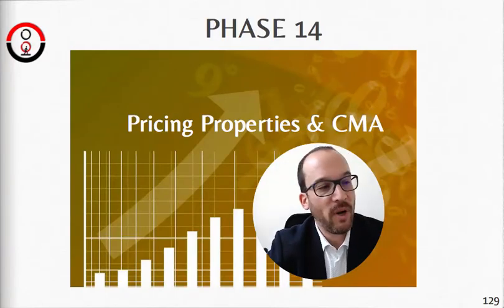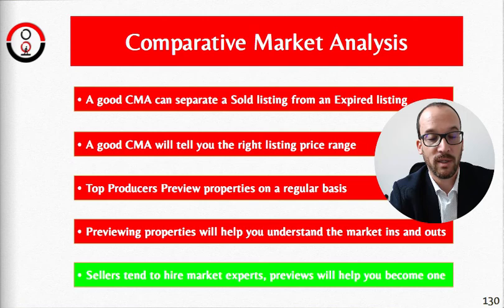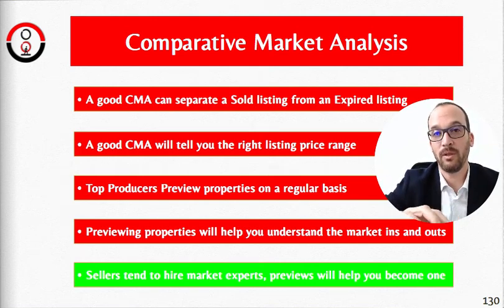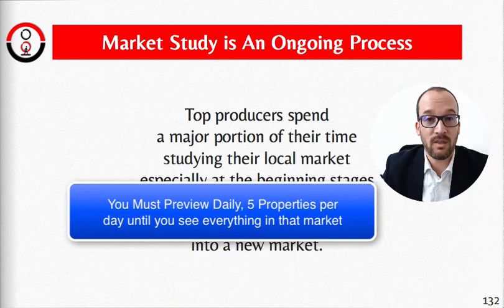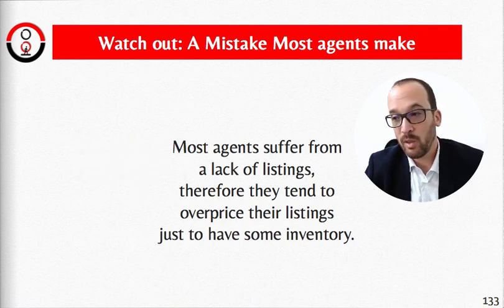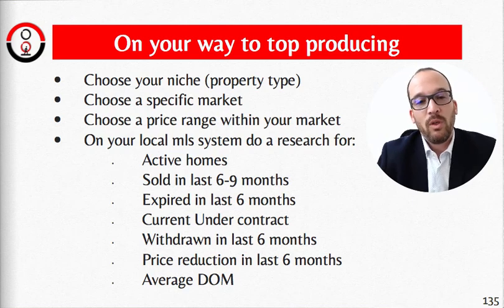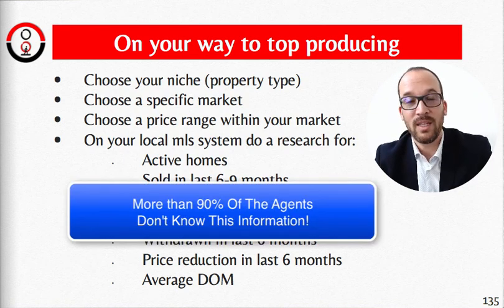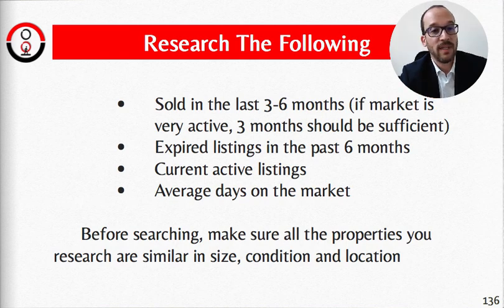Circle100 Training (Step 14, How To Become A Pricing Specialist in 30 Days)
Circle100 new training system (total of 28 videos). Discover how to become a top producer in your local market. This program is designed for all real estate associates wishing to grow their production.